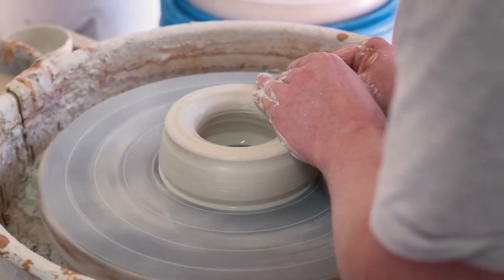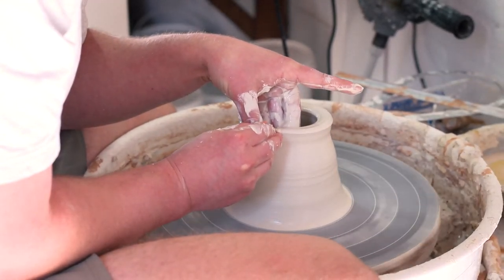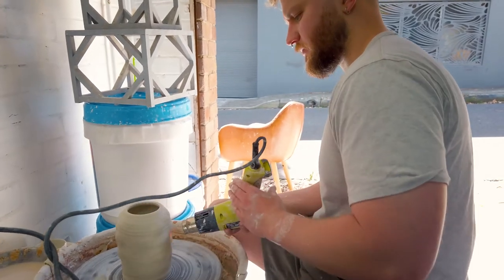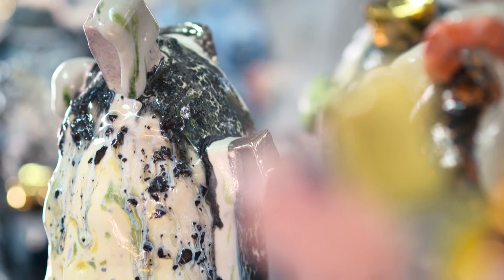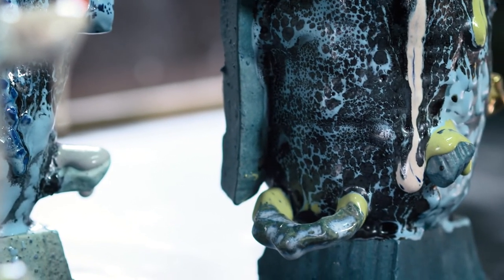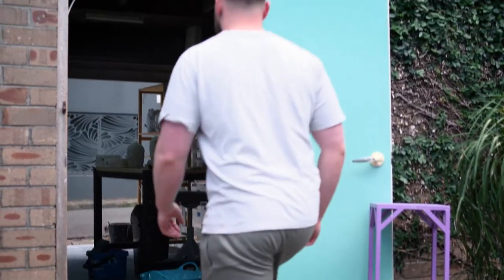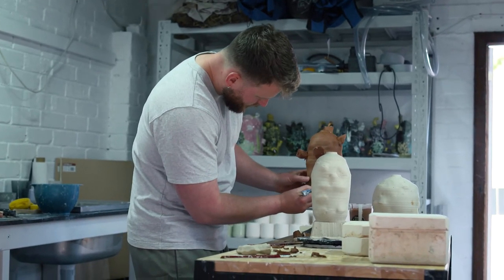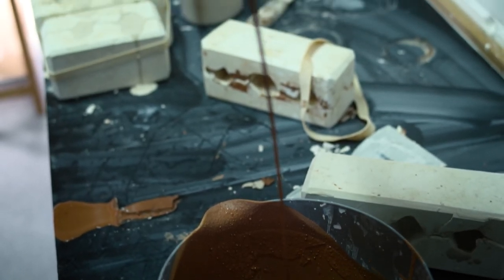Melt, Drip, Lustre - LUKE RYAN O'CONNOR at Bega Valley Regional Gallery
BRVG: PORT, Bega Valley Regional Gallery’s latest pop-up exhibition space at the Eden Welcome Centre will launch an exhibitions of new work by Sydney based emerging artist Luke Ryan O’Connor.
Titled Melt, Drip, Lustre, the exhibition presents playful sculptural objects, made using traditional techniques of cermaics like wheel throwing, slip casting and hand coiling and embellished with eye catching glazes mimicking semi precious gems. Conceptually his practice plays to notions of queer adversity, to celebrating scars and dissociating enhancement from conventional ideals of perfection. His work has been exhibited across Australia as well as recent international shows in New Zealand & Germany.

“Something that I’ve wanted to explore within my practice, presenting something that is misshapen and maybe not as traditionally functional but that is still beautiful, to me is representative of the queer experience. These pieces are these things that sit very much outside what ceramics should be, or what people’s ideas of what ceramics should be. And that is what it’s like growing up queer sometimes. Art was always my refuge, growing up in such a rural area. It was my ticket to living an interesting life.”

Opening on Friday 17 December at BVRG:PORT, a pop up exhibition space at the Eden Welcome Centre, the exhibition continues to February 2022.